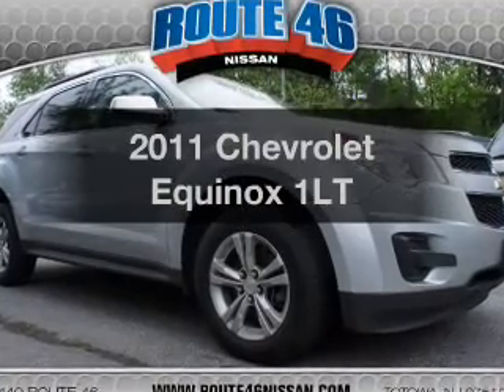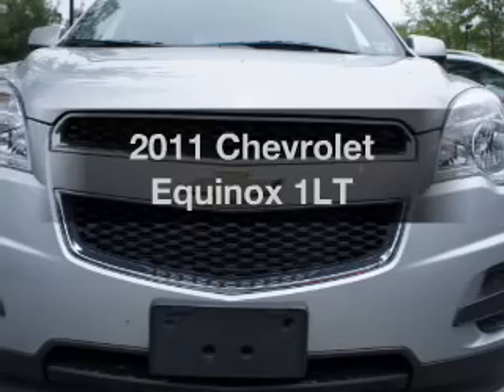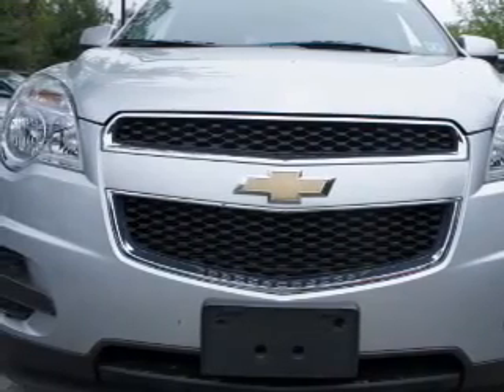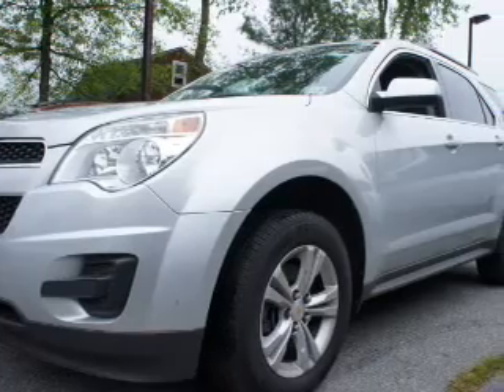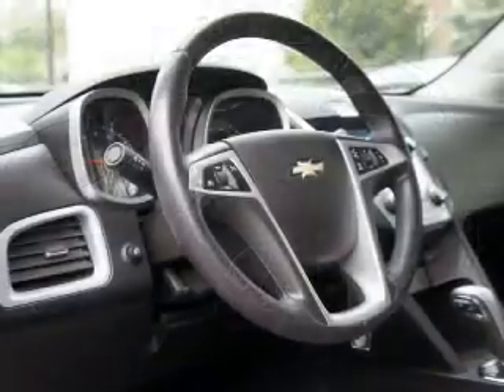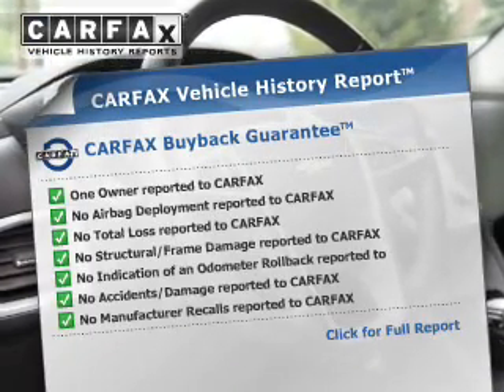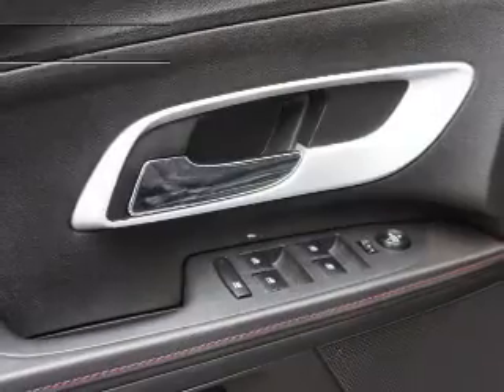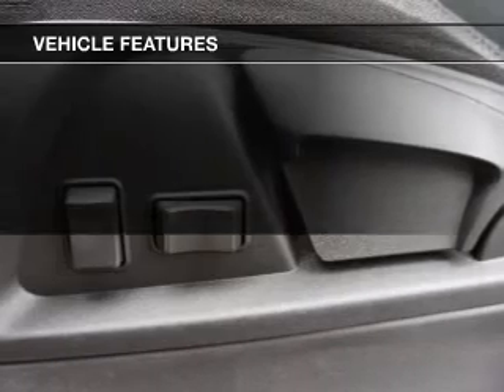2011 Chevrolet Equinox - Totowa NJ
Year: 2011
Make: Chevrolet
Model: Equinox
Trim: 1LT
Engine: 2.4 liter inline 4 cylinder 16 valve
Transmission: 6-Speed Automatic
Color: Silver Ice Metallic
Mileage: 39360
Address:
440 Route 46